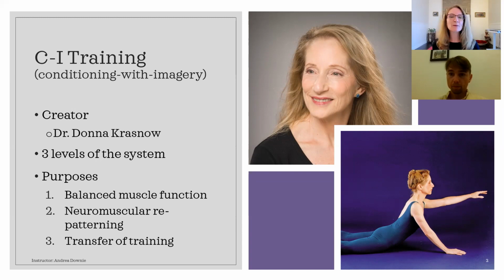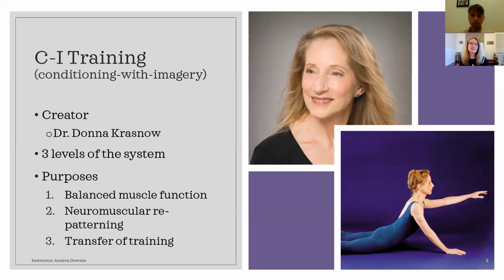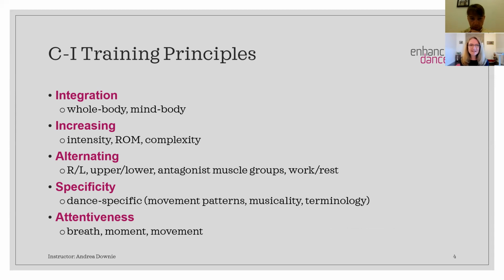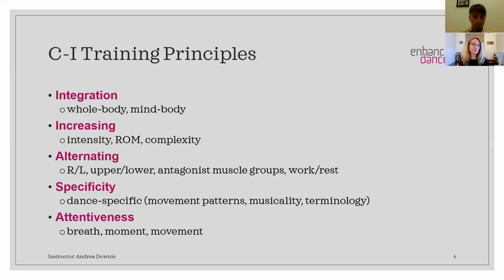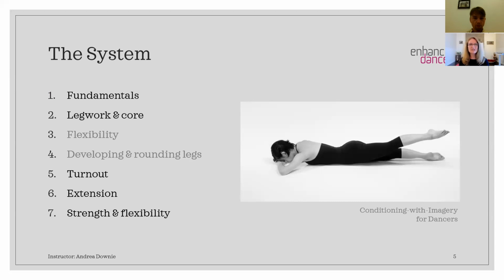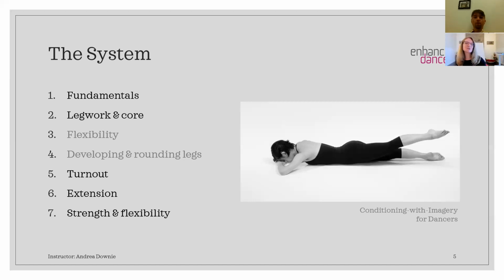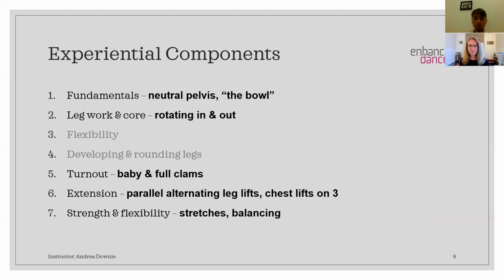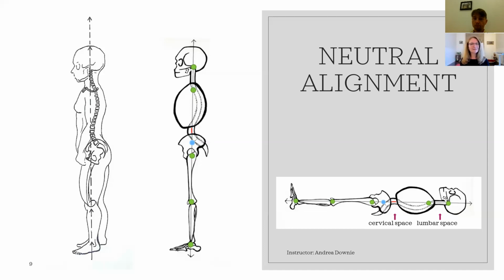Conditioning with Imagery training Webinar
C-I Training™ (conditioning-with-imagery) is a practice which incorporates both conditioning exercises for muscular strength, endurance, and
flexibility, as well as visualization and imagery work for neuromuscular re-patterning, alignment, mind-body integration and connectedness.
This practice is an invaluable resource for dancers and dance educators and can assist with injury prevention, improved training practices, and healthier methods of  warming up. This webinar will be led by David and guest speaker Andrea Downie. David received his advanced level training
from Dr. Donna Krasnow, Founder of  C-I Training™.
Guest speaker- Andrea Downie is a founding member and
Co-Chair of  the Resources Committee for
Healthy Dancer Canada, and the Founder of  the EnhanceDance initiative. She is a PhD Candidate in Kinesiology at University of  Calgary, with a BFA in Dance from York University, as well as being a certified trainer of  C-I Training™. Andrea is also adjunct faculty with the Dance Department of  University of  Calgary and a teacher at The School of  Canadian
Contemporary Dance Theatre.